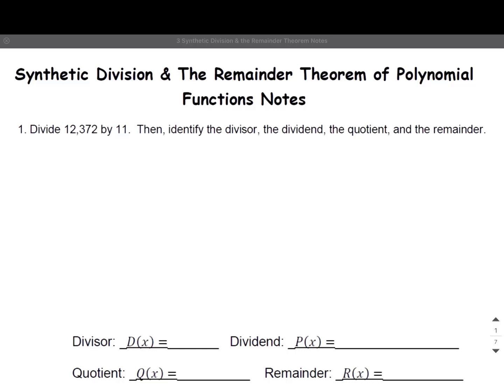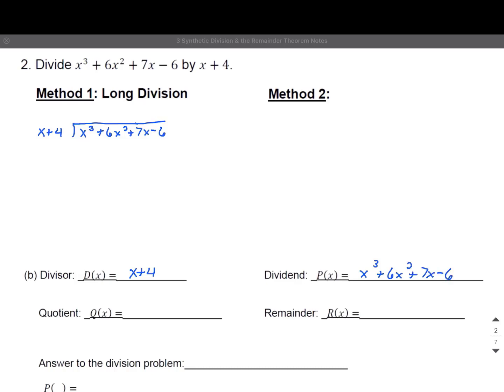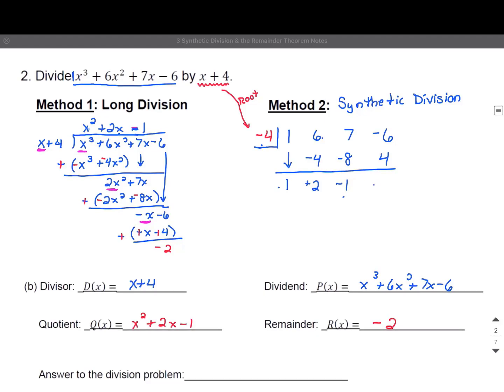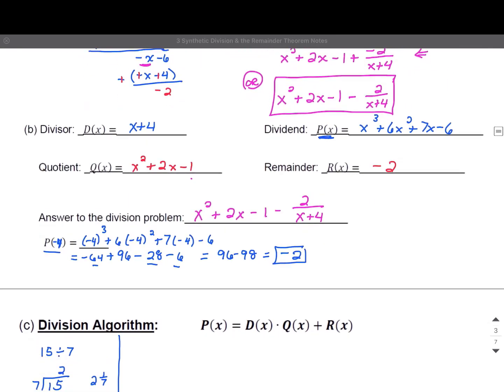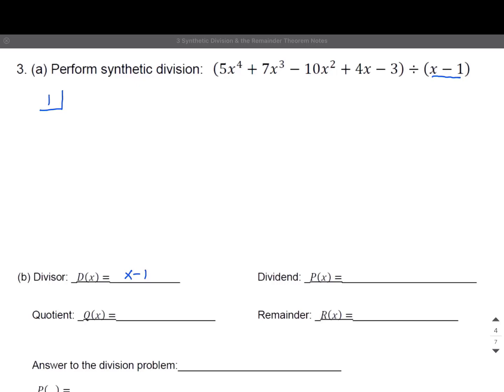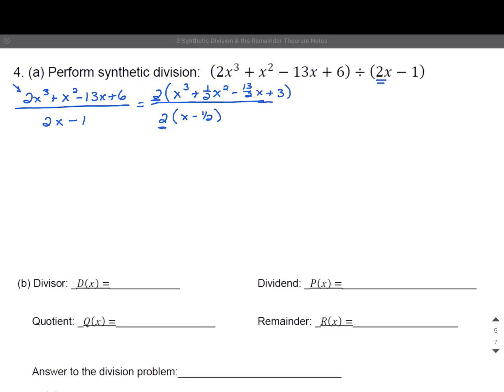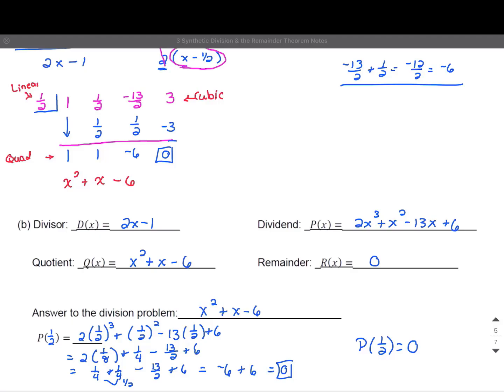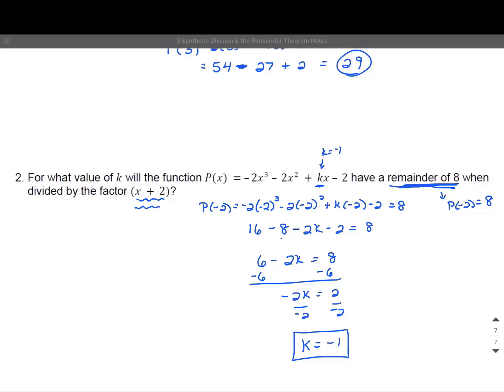4 Synthetic Division and the Remainder Theorem of Polynomial Functions